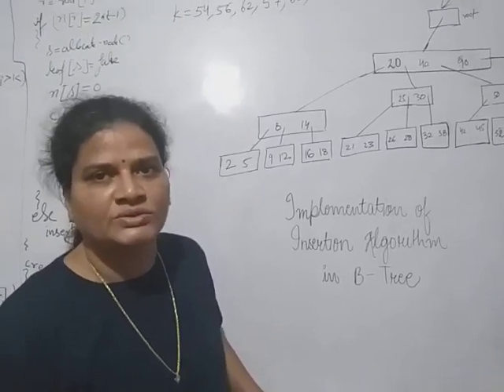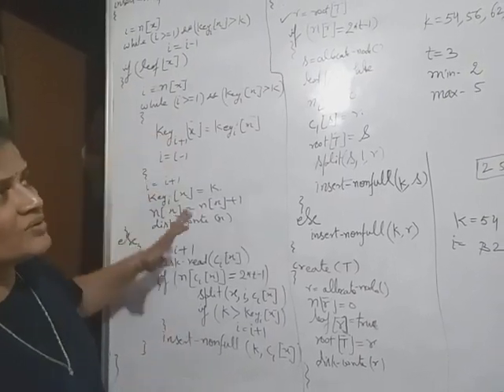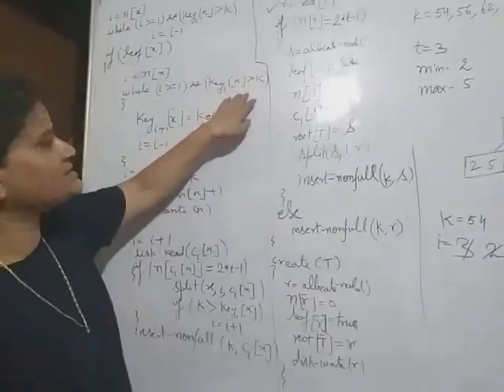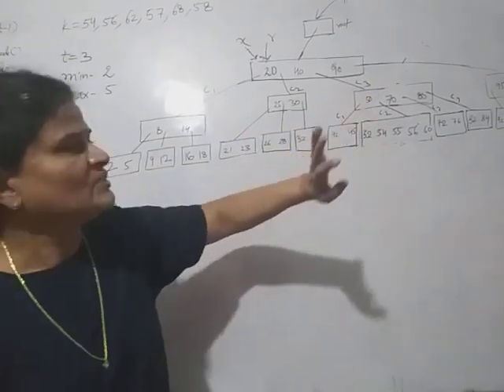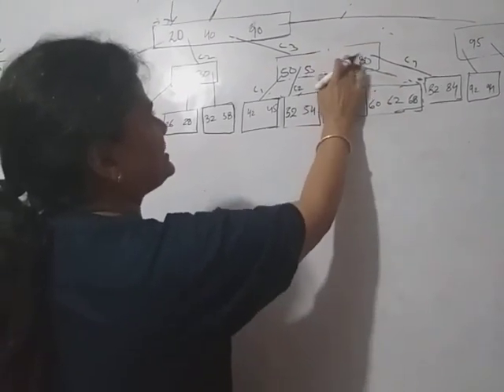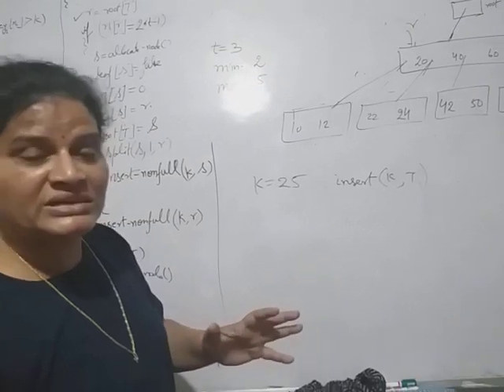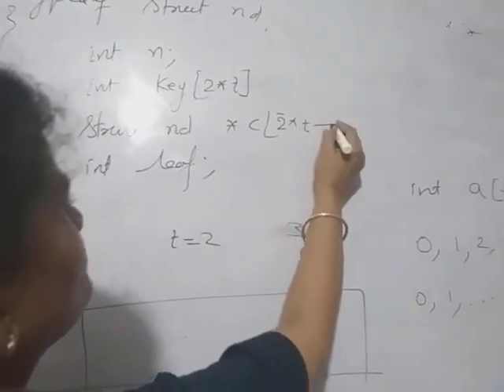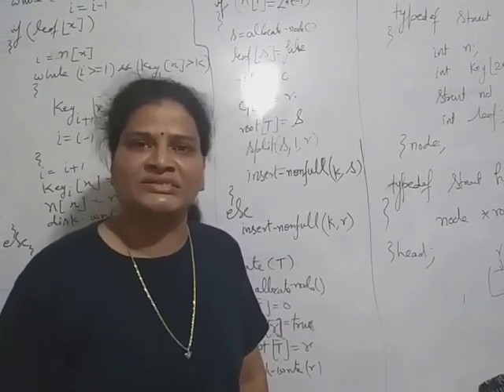B-Tree - Part 3 (Implementation Of Insertion Algorithm)